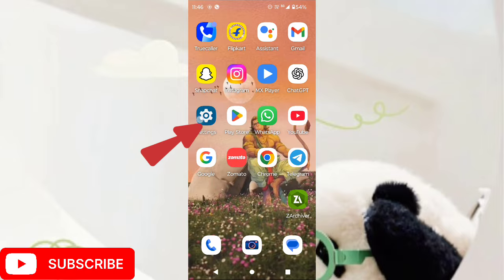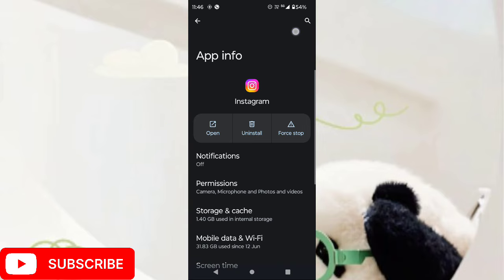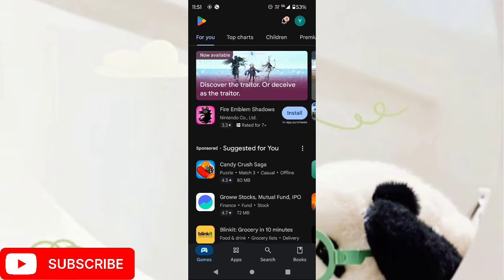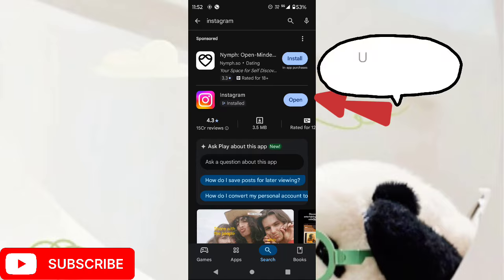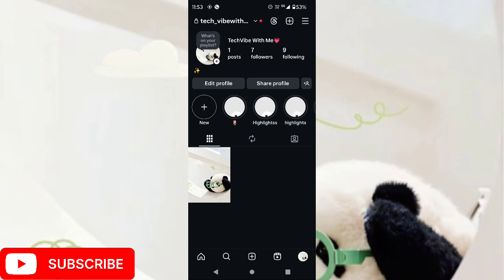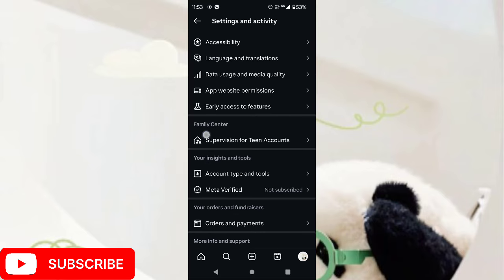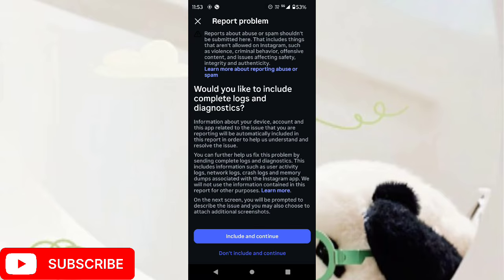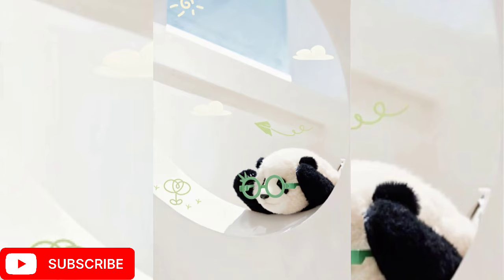How to Fix Instagram Voice Message Not Playing Problem | Instagram Audio Issue Solved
Are your Instagram voice messages not playing? 🤔 Don’t worry! In this video, I will show you the step-by-step solutions to fix the Instagram voice message play problem. Whether it’s due to app glitches, outdated version, or phone settings, you’ll learn quick and easy methods to solve this issue.

👉 Watch till the end and get your Instagram audio problem fixed in minutes!